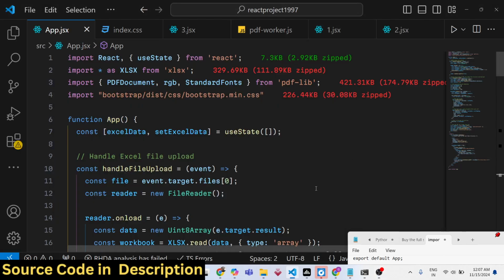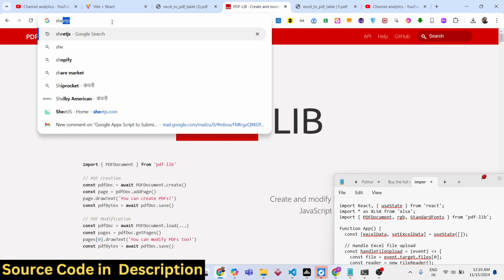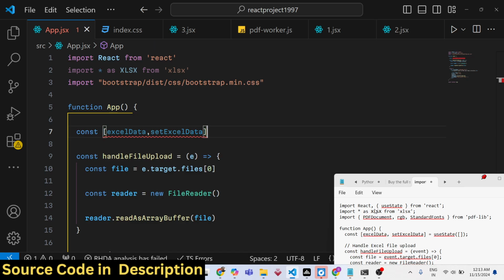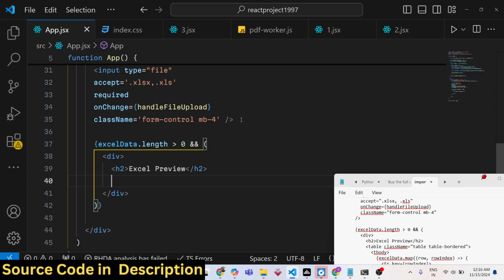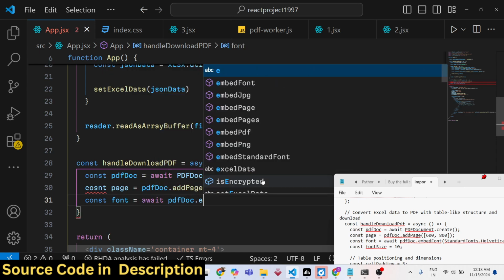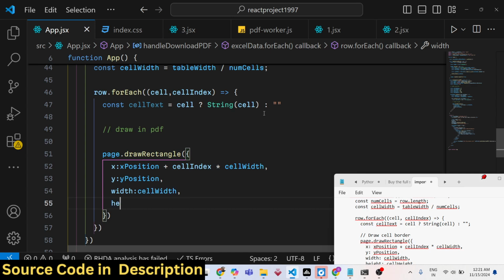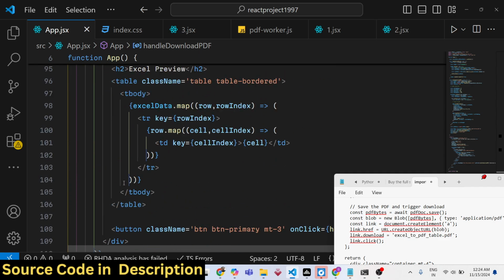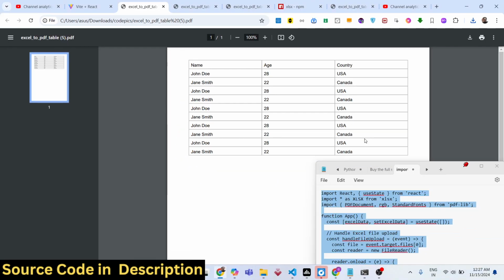Build a React.js Excel to PDF Converter Using SheetJS & PDF-LIB in Browser